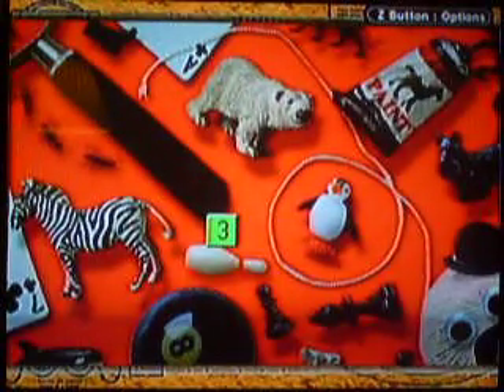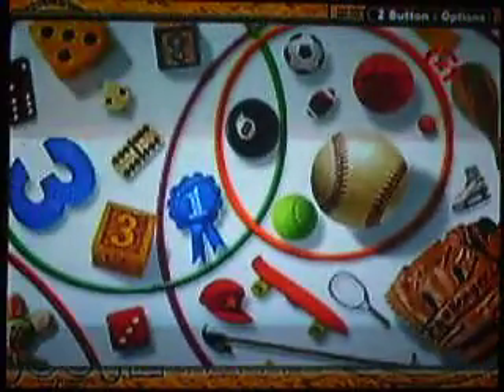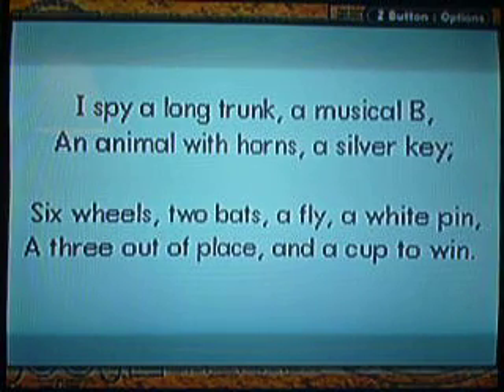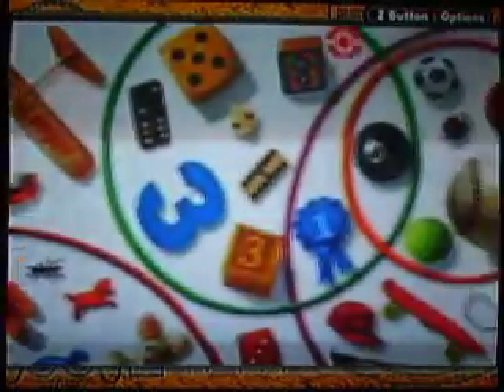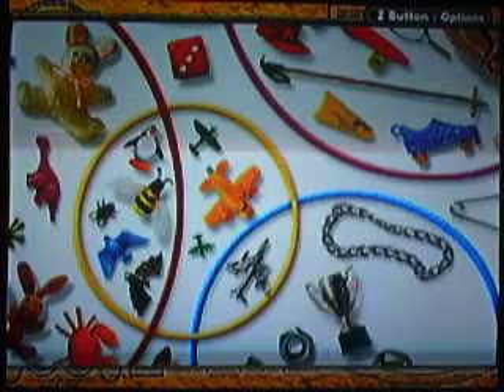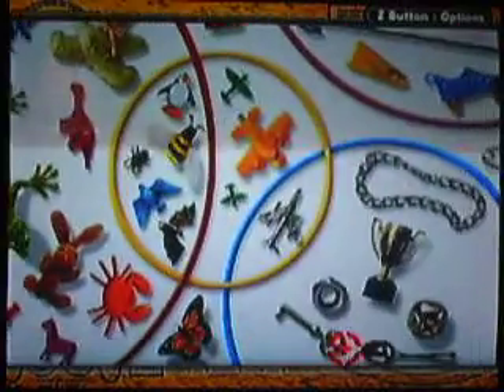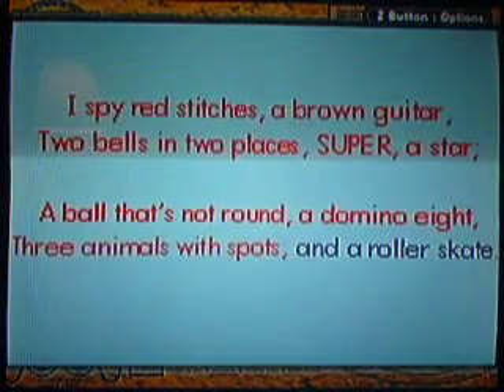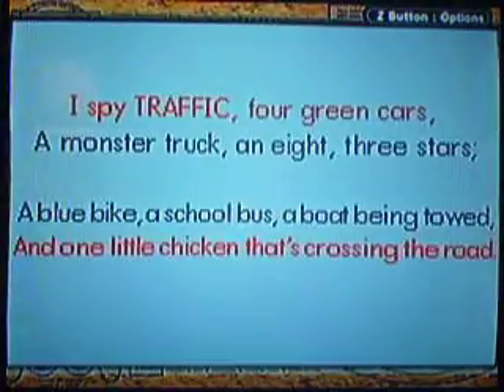Let's Play I SPY Challenger #5: Getting Back on Track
In this vid we get back on track by solving many riddles from a traffic jam to a playground!